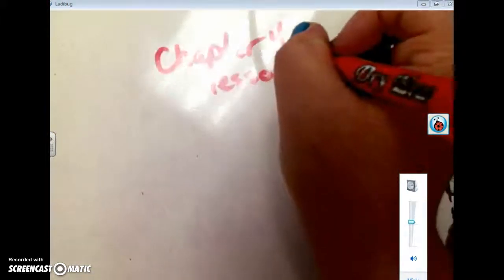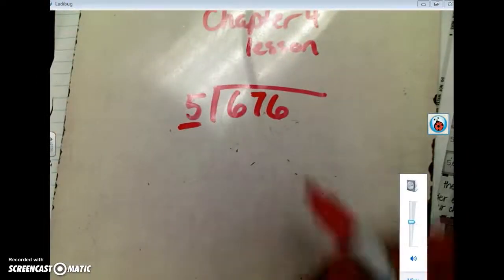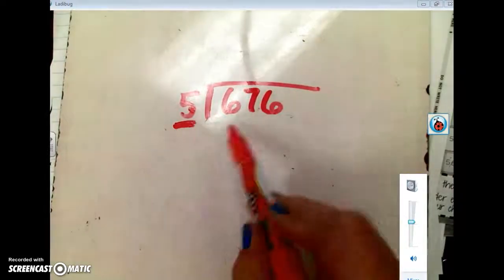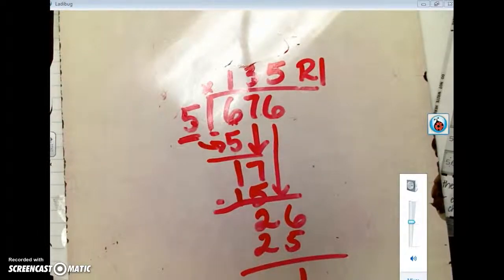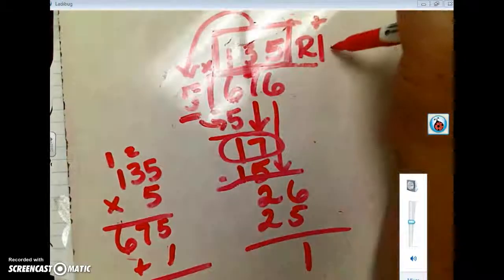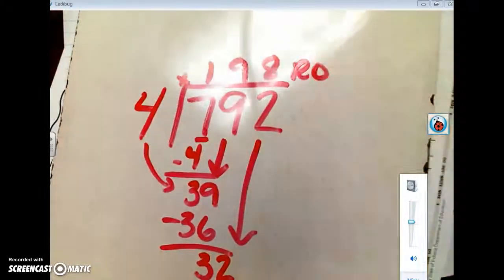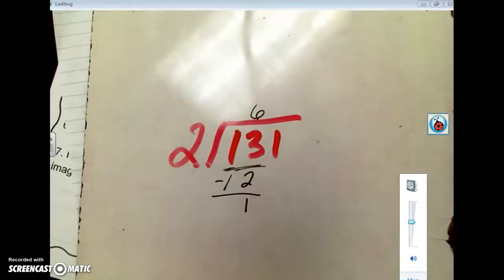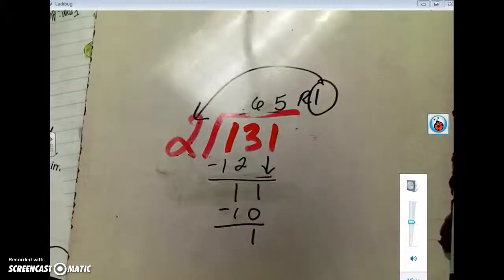chap 4 lesson 5 1 digit divisor